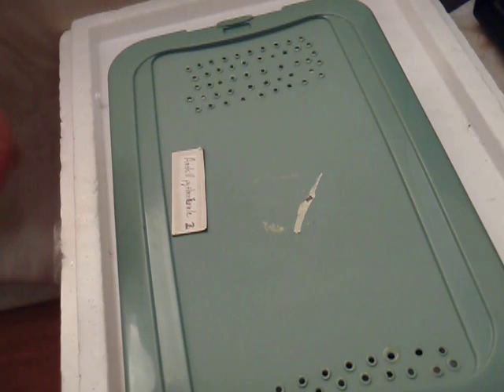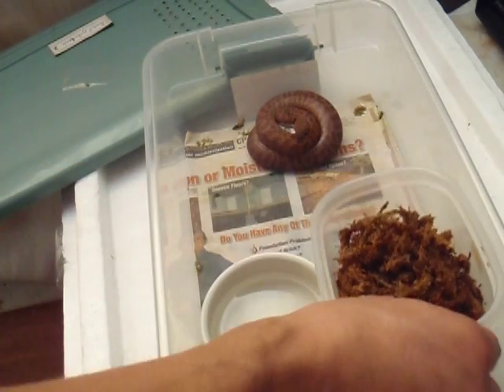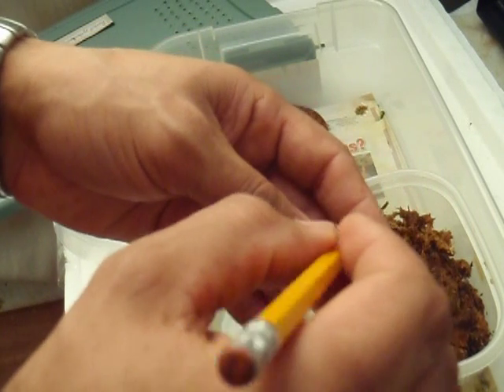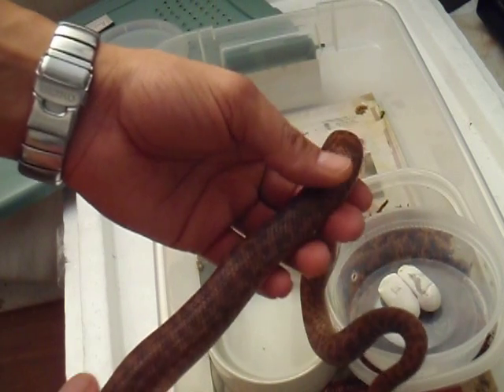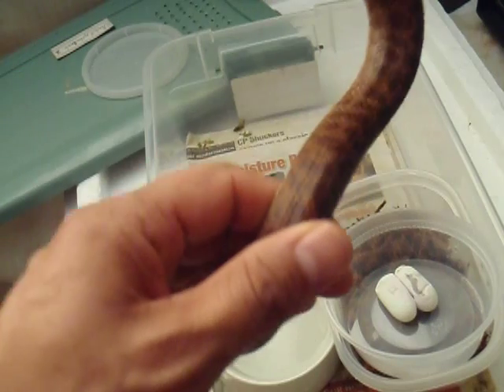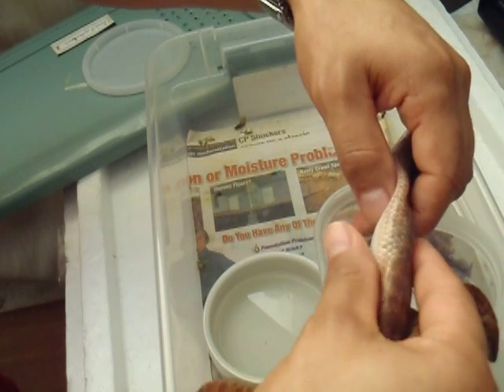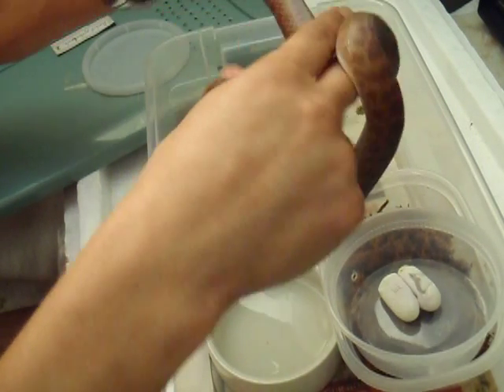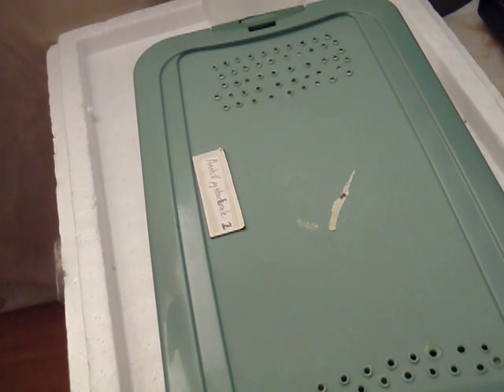Anthill (pygmy) python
This is one of my female breeders. I took her to the vet. the next morning. The veterinarian gave her two injections of oxytocin and lubricated her cloaca. Unfortunately, she died the day after visiting the vet (2 days after this video). It will be some time before I have more clutches from my remaining females. Despite her feisty attitude she will be missed by me and some of her babies from last year.